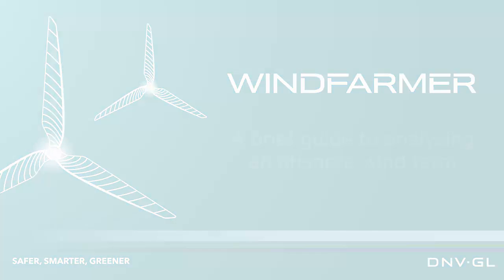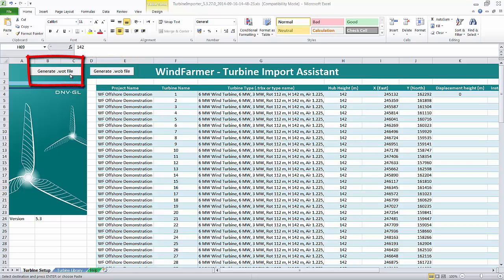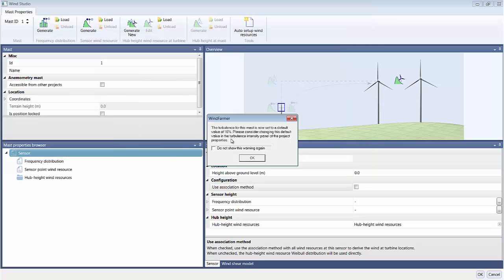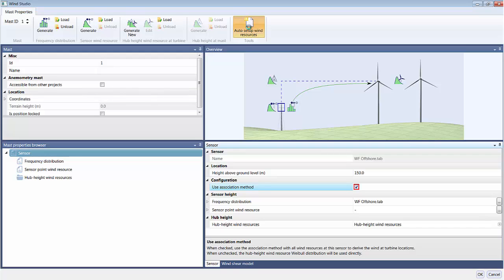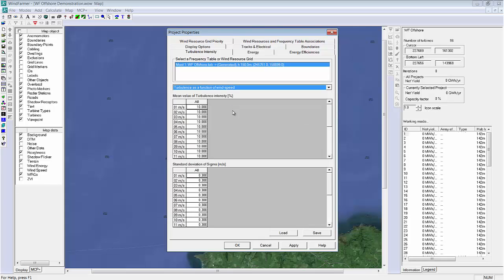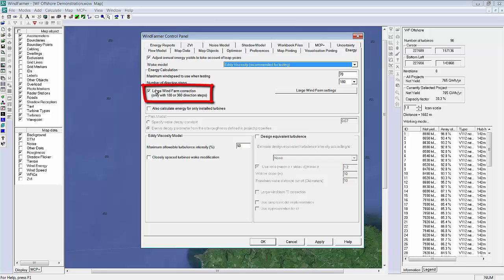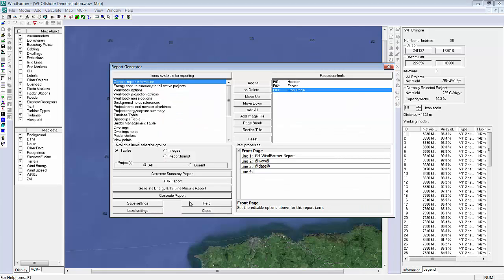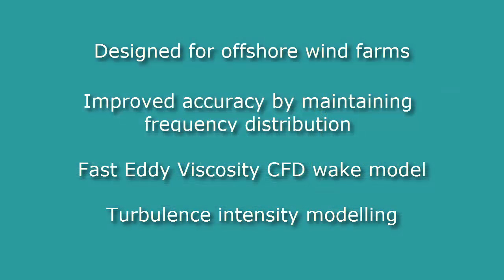WindFarmer – A brief guide to analysing an offshore wind farm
This video provides an introduction to using WindFarmer software, showing the basic steps needed to create an offshore wind farm. It describes the key steps in the iterative design process and demonstrates a typical workflow the user would follow, going from an initial design to an energy production assessment in a matter of minutes. The video highlights some of WindFarmer’s unique features and validated modelling tools, which give the accuracy needed for designing today’s large offshore projects.